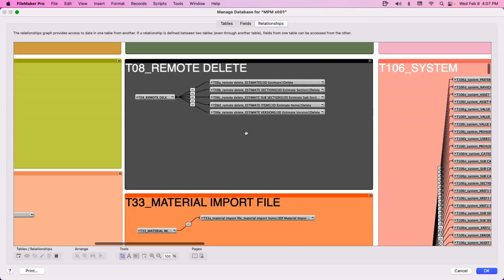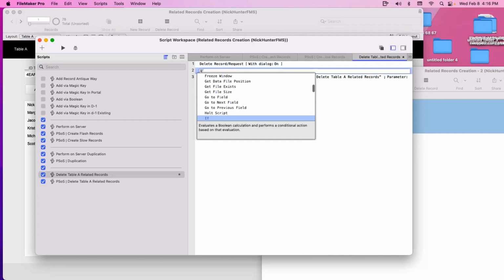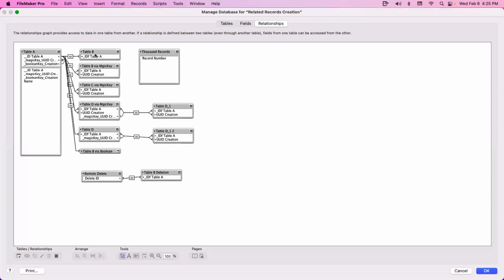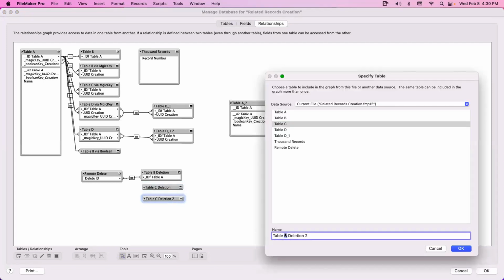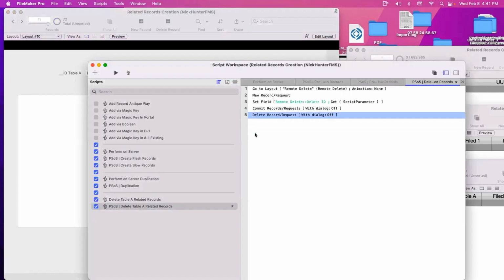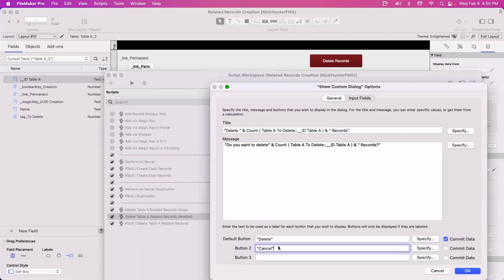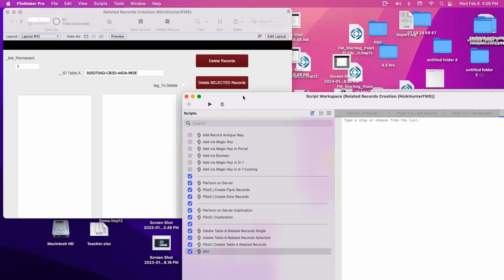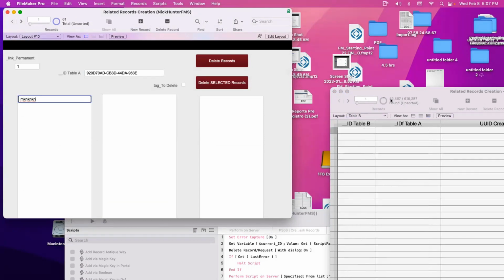Creating, Deleting and Duplicating Related Records with FileMaker Day 3 - FileMaker Videos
Nick covers how to create related records, overcome natural related record creation issues, create related records using the Magic Key, using card style windows, as well as via PSOS. Create massive amounts of related records quickly, duplicate a record with related records without using Loop/Set Field Scripts, delete related records using “remote deletion” technique, and delete related records via PSoS!

- There is no Sample File for this Stream. -

70 hours of video content AND one copy of Claris FileMaker Pro! 🎥

FMTraining.TV
2122 9th St., Suite 102

Imj3zEXXWfcYeEyeYrcWkMuJXeK4p6siBU/edit?usp=sharing